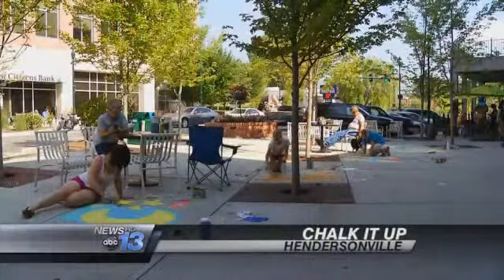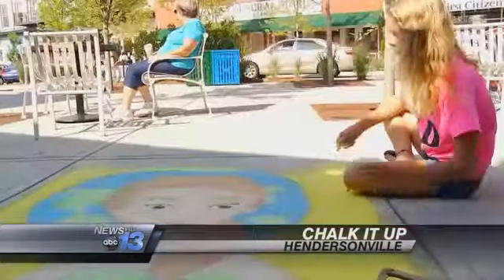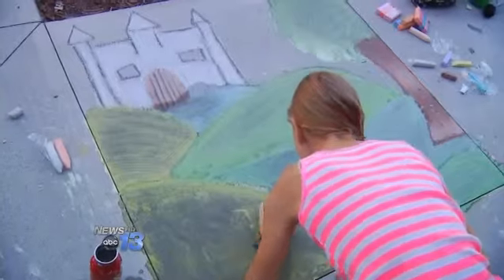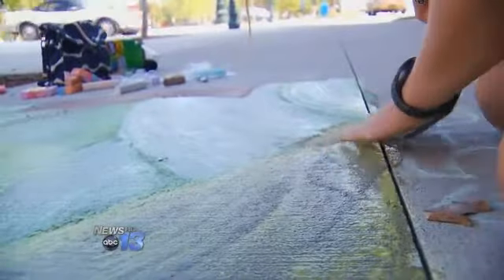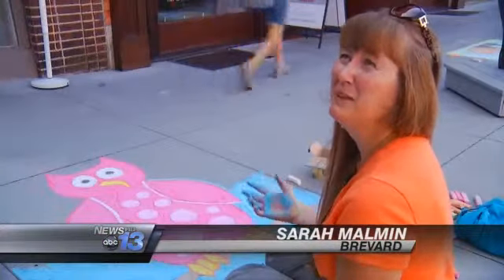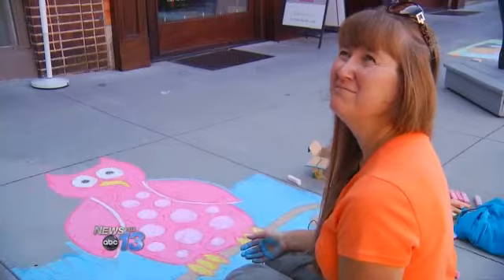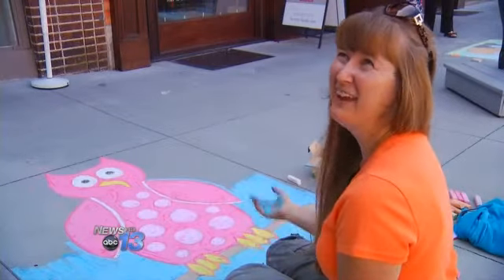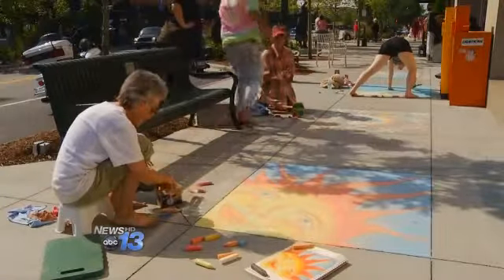Chalk It Up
Colorful creations in downtown Hendersonville give folks good reason to look down.

Narnia Studios on Main Street handed-out chalk to dozens of people this weekend for the 18th annual Chalk It Up art contest.

The event draws visitors from all over and has even been featured in national magazines.

Parents say it's a great opportunity to let kids express themselves.

Sarah Malmin, Brevard, "this is a different outlet because they usually are drawing on paper or painting, but they haven't really done any sidewalk art and this is a different outlet to be creative."

Judges handed-out prizes to some of the artists. If you want to see them, go soon! Those beautiful drawings will only be around as long as the weather holds-out.